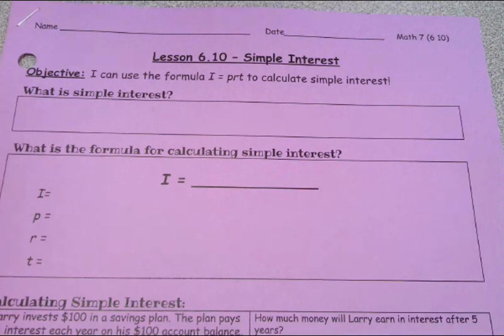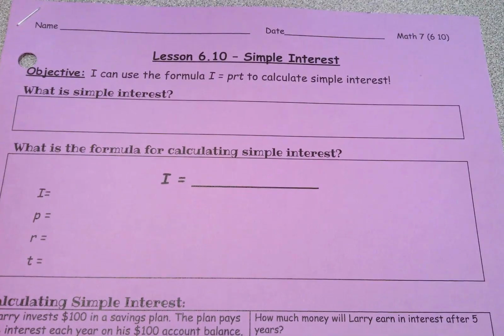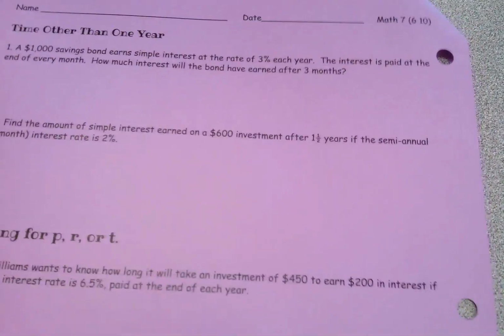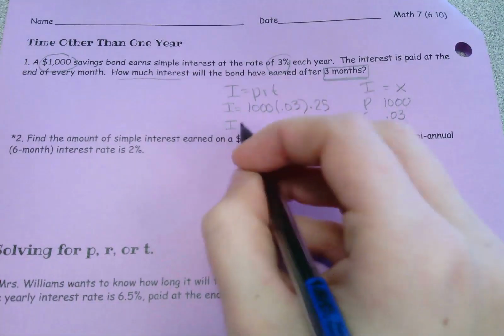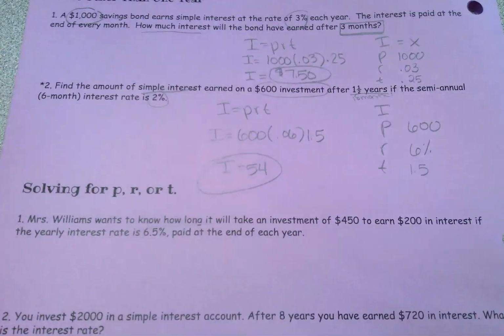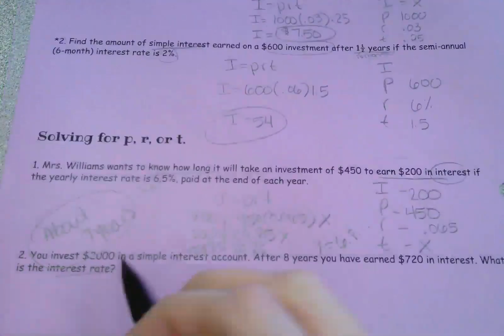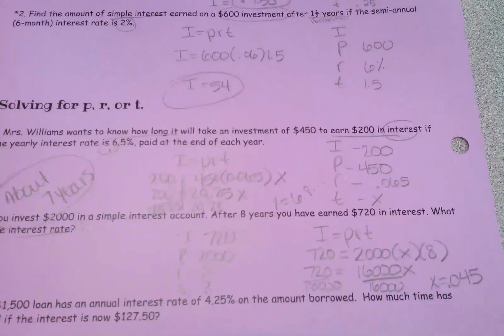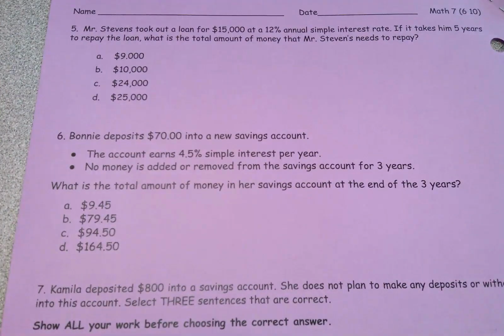6.10 Simple Interest